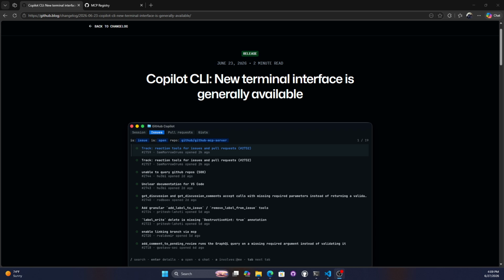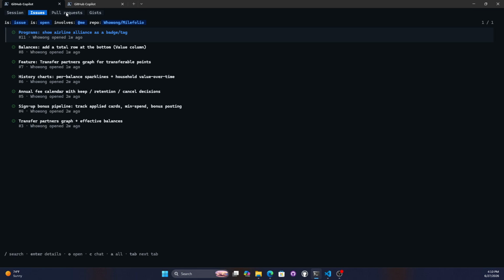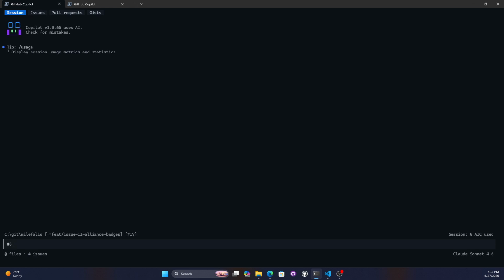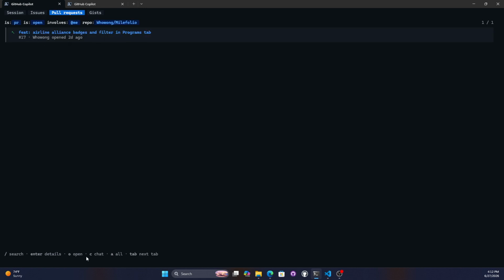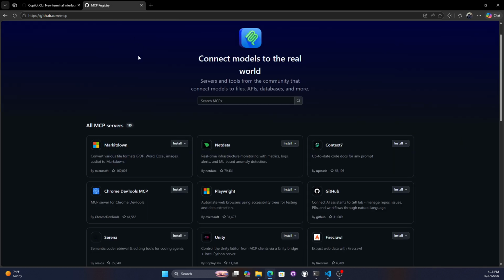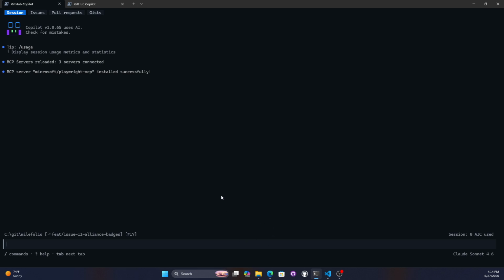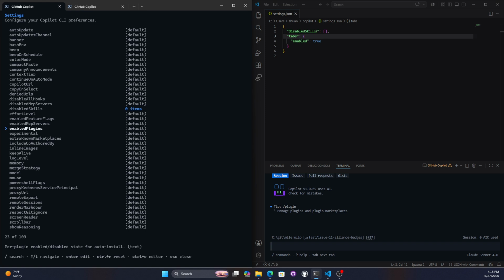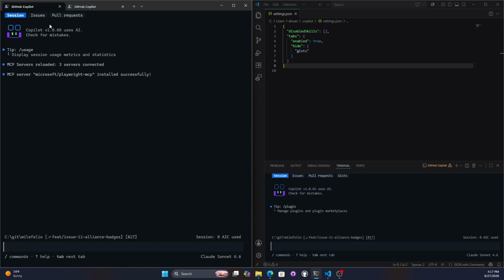GitHub Copilot CLI: Updated Interface with Tabs, Tool Configuration, & Settings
GitHub Copilot CLI's terminal interface just got a big update and is now generally
available. In this episode we explore the new tabs, tool configuration, and settings
that shipped with this update.

00:00 Intro
01:05 Tabs
04:00 Tool Config
05:55 Settings